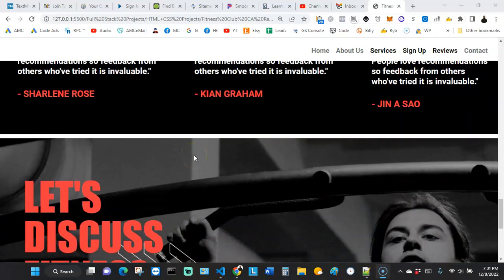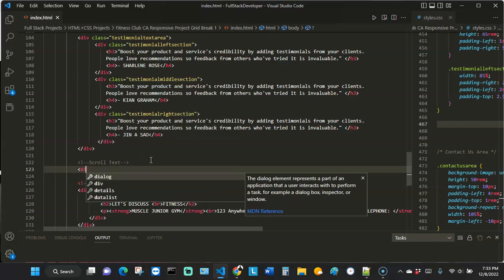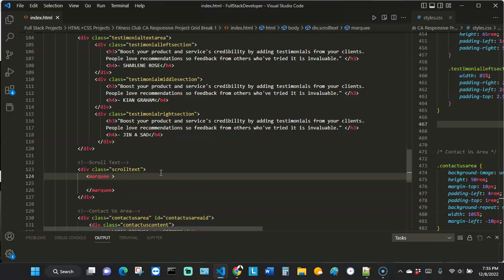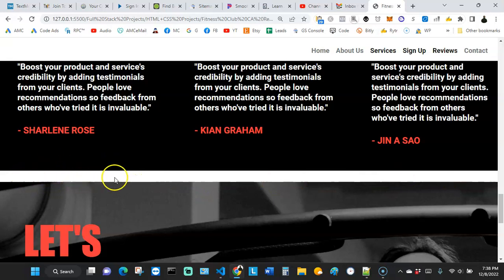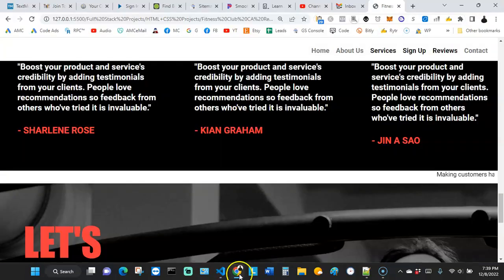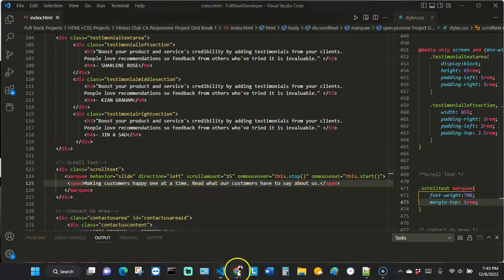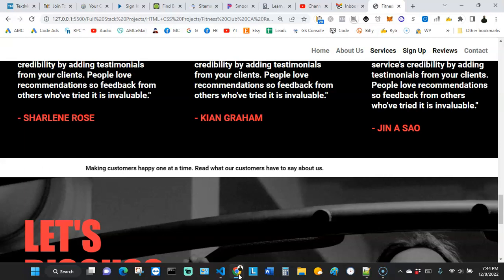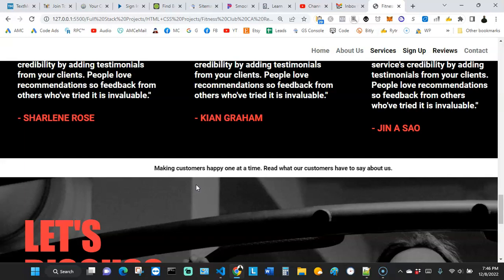Marquee Tag | HTML Element Tag You Probably Did Not Know Existed | Unknown HTML Tag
In this video, we will be looking at this weird but cool marquee HTML element tag. This tag allows you to add scrolling text to our website. The tags are often referred to as marquee tag in html. Some call it unknown html tags. This is probably one of the best html tags that have javascript code in it.